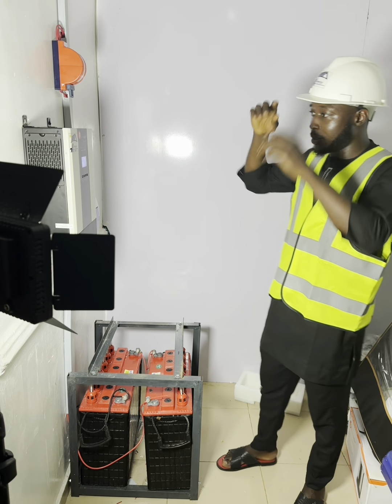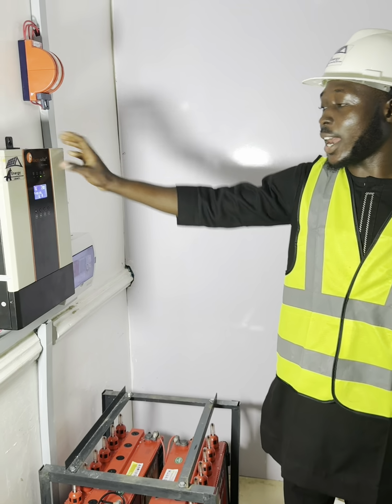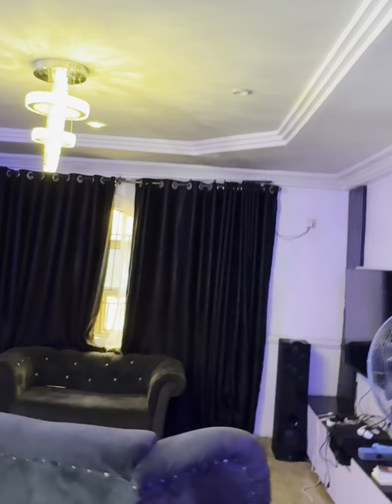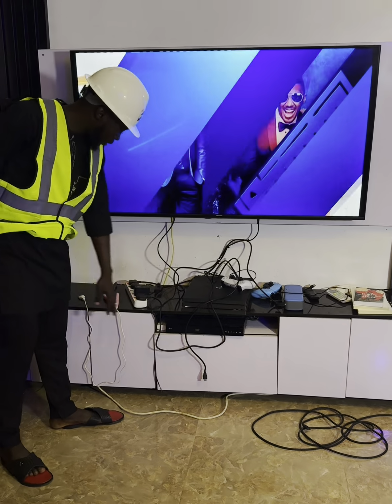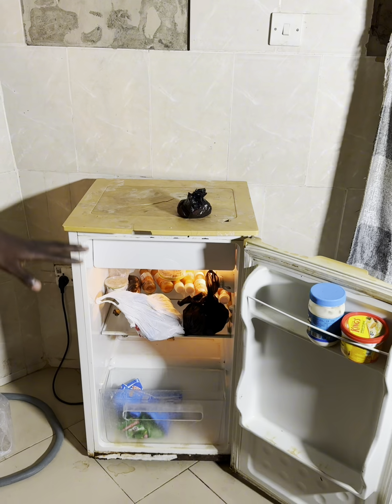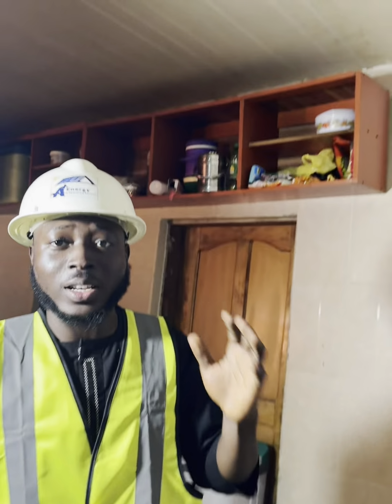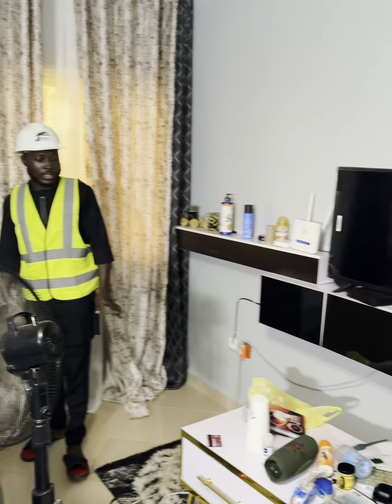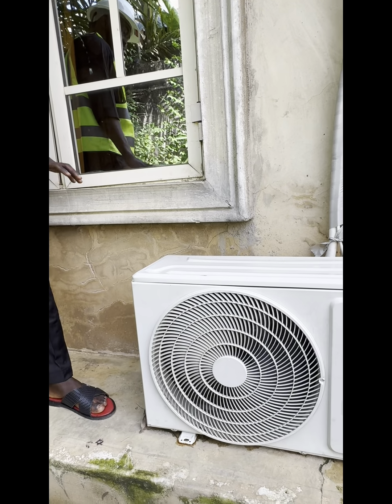FULL 3KVA SOLAR POWERED SYSTEM LOADS CAPACITY AUDIT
This is a full audit of our well installed 3KVA, 24V solar powered inverter system. This project was installed , completed and designed to power a beautiful house. Join us to watch this amazing video.